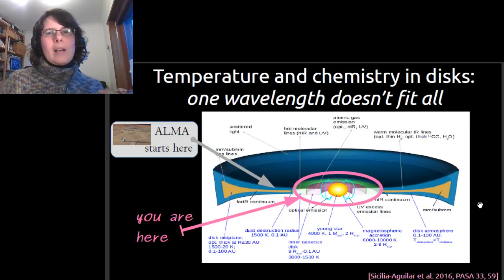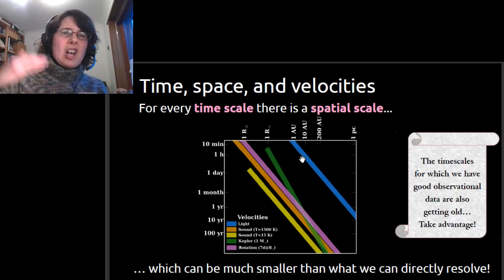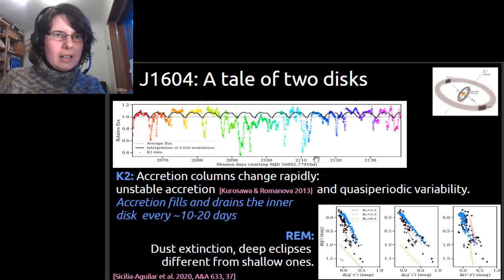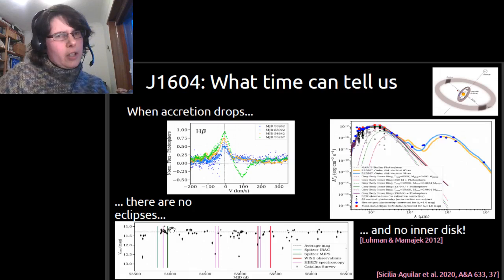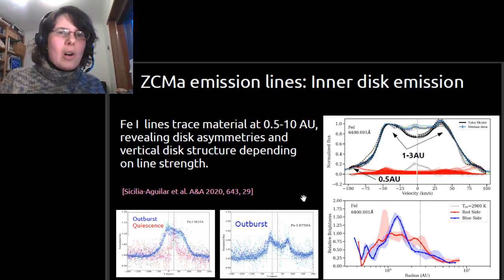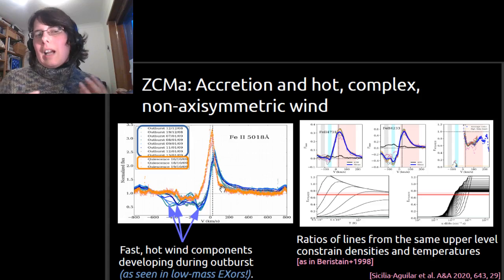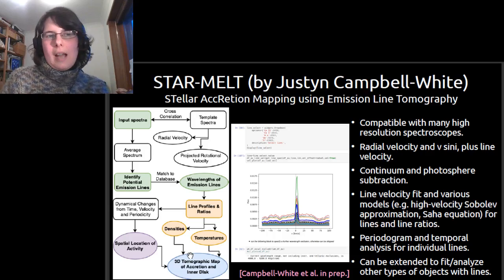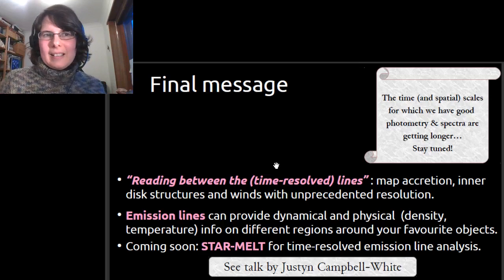A. Sicilia-Aguilar - Reading between the lines Time-resolved adventures mapping young and wild stars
Talk by Aurora Sicilia-Aguilar

This is a contributed talk for the ESO virtual conference 'Five years after HL Tau'

What happens in the innermost disk at the time of planet formation? While direct mapping cannot access these regions, emission (and absorption) lines in young stars trace their winds, accretion-related structures, spots, and innermost disk. In the optical, a large number of species with various excitation potentials can provide information on the temperature, density, and velocity of hot and tiny structures. Using time-resolved spectroscopy covering several rotational and disk orbital periods, we can obtain a very detailed view of the structure and variability of accretion columns and spots and information on the presence and launching points of stellar/disk winds in young stars. In outbursting sources, the temperature variation allows us to spectroscopically access an even larger region of the disk and surroundings. I will present the results on several young stars with different properties, discussing what we can learn from "reading between the (spectral) lines".